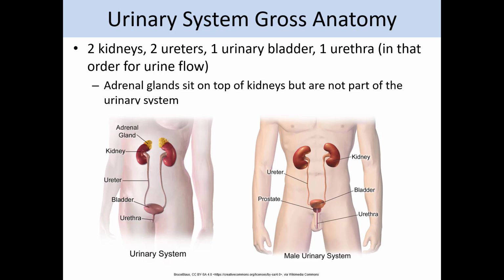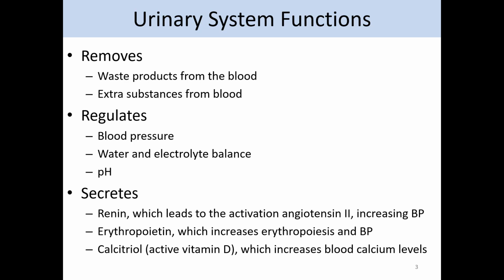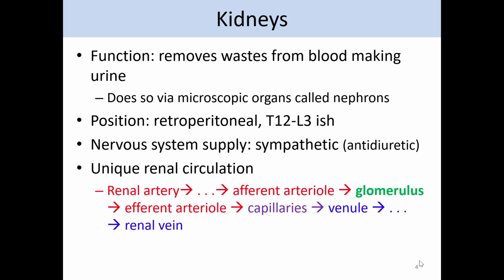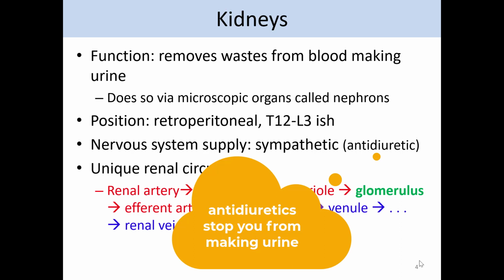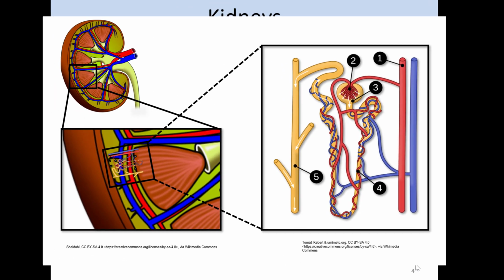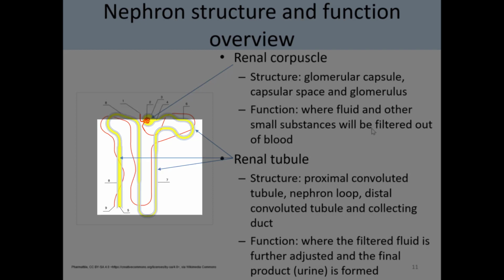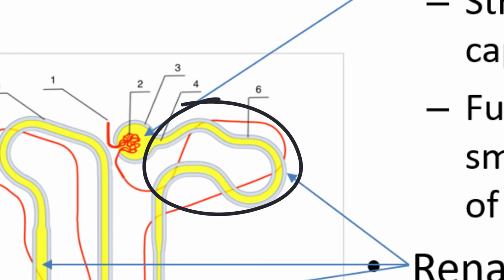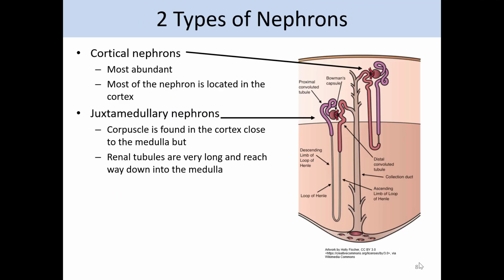BIO 272 Urinary system Introduction